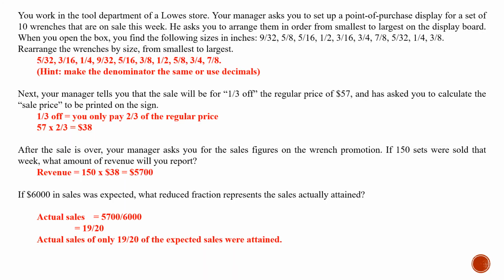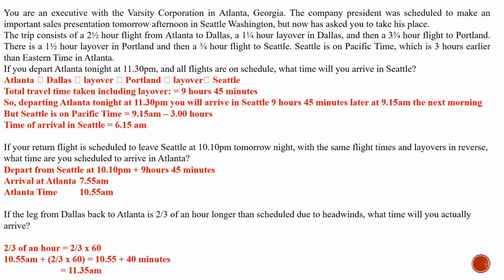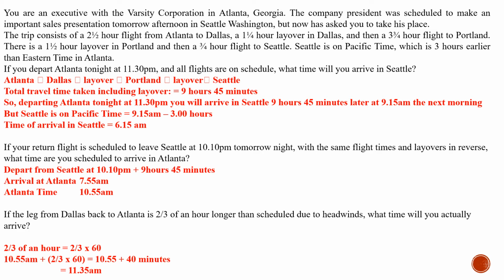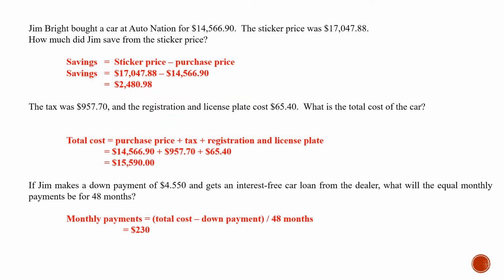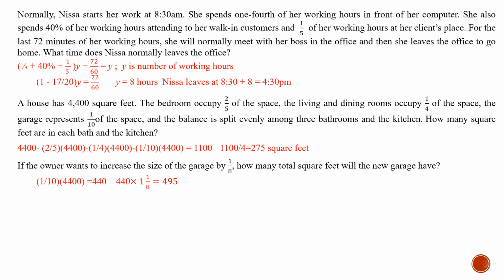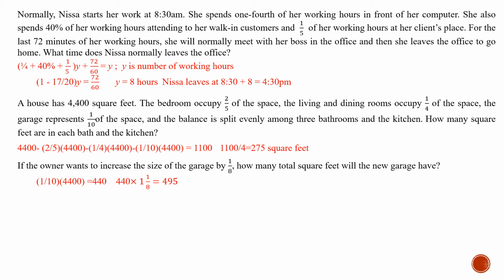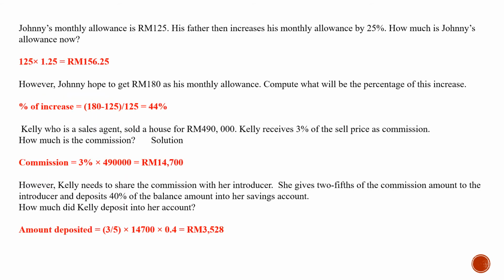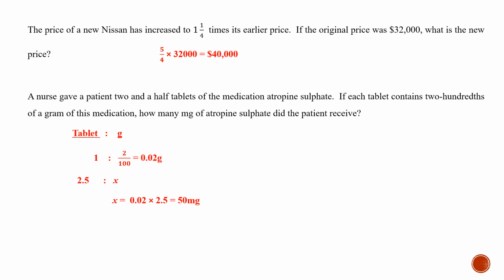Practice Quiz 2 - Chapter 1 & 2